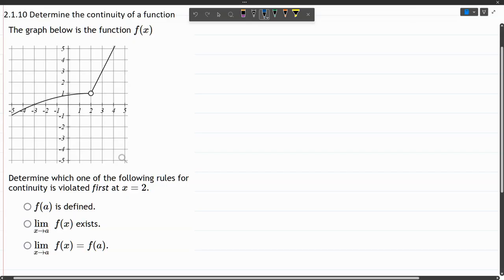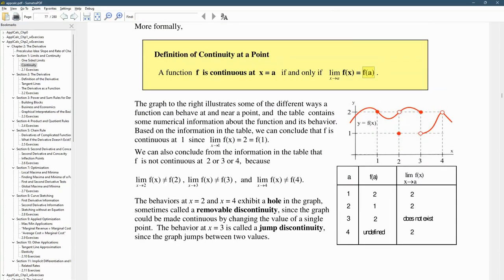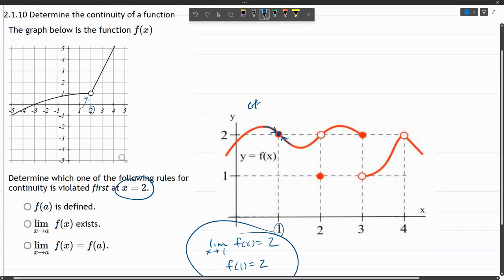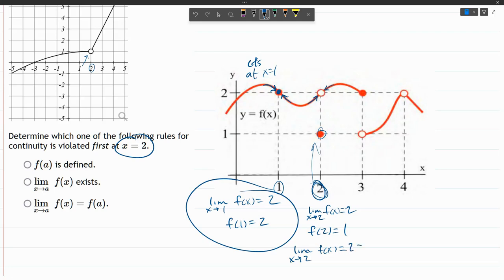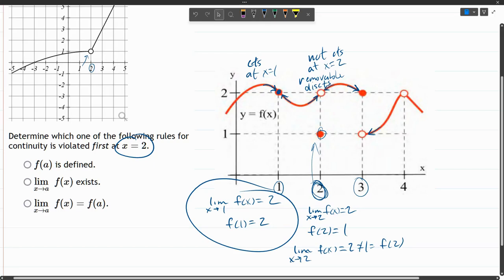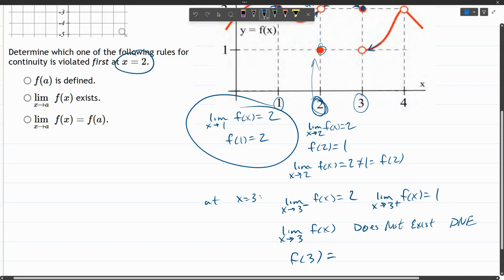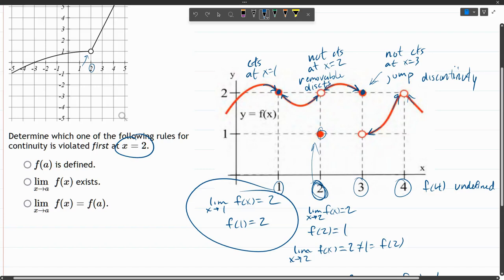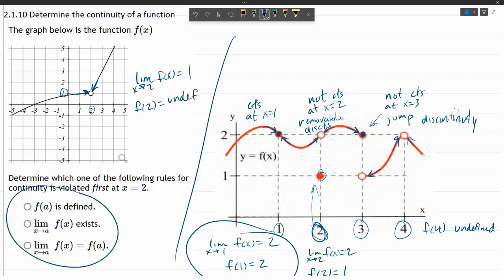Math 241 HW 2.1.10 Classify Discontinuity